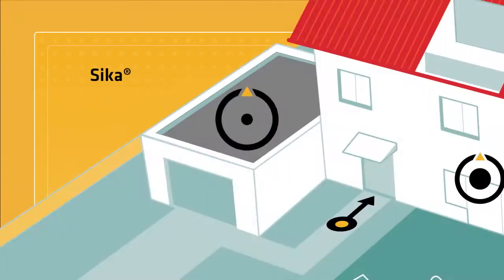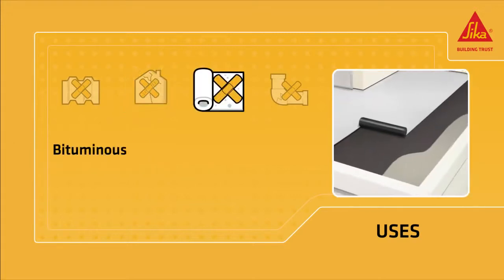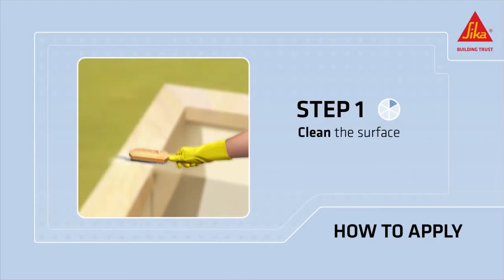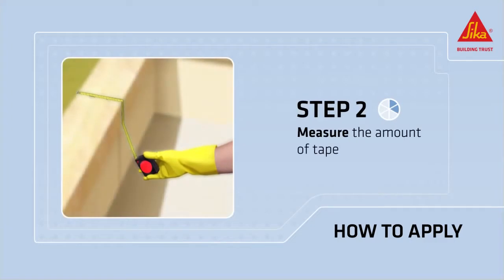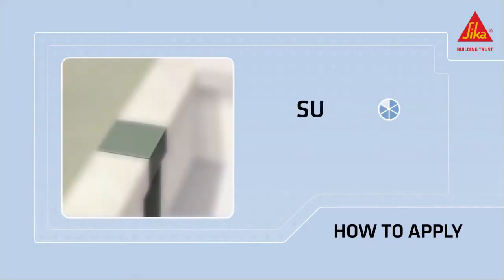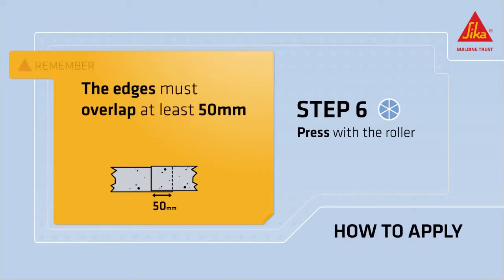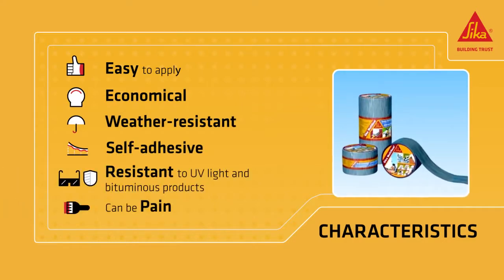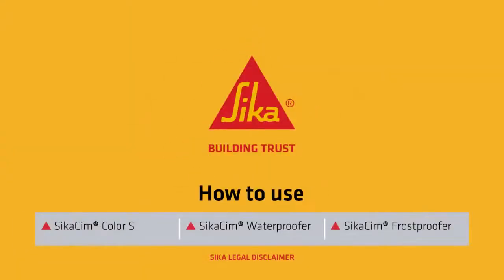sika multiseal self adhesive sealing tape